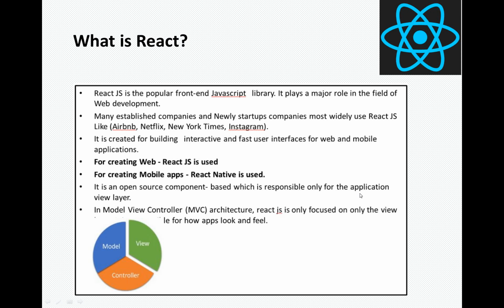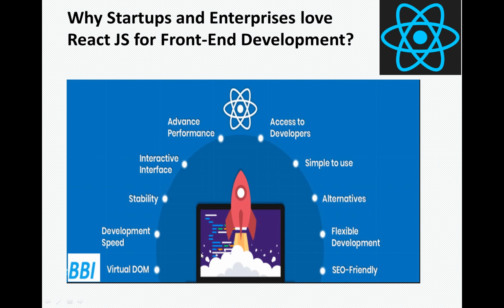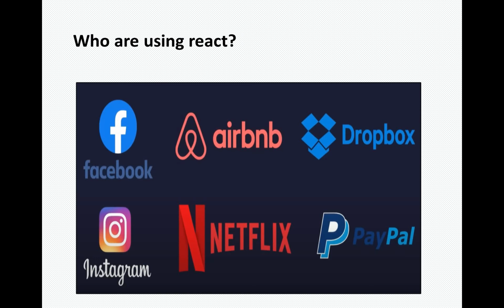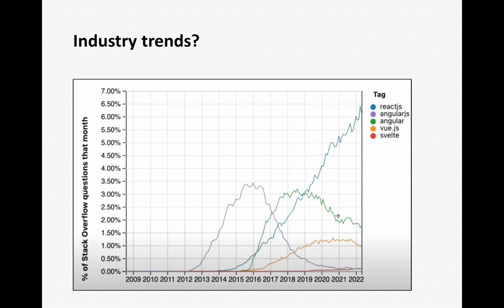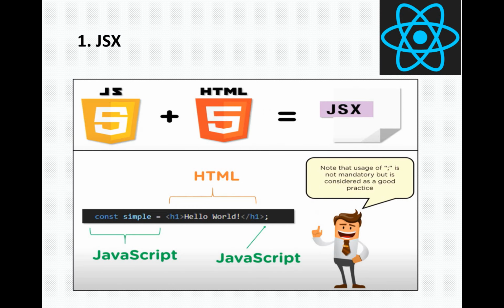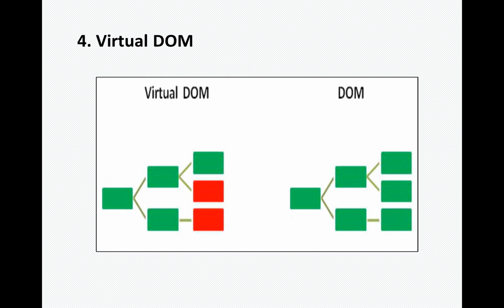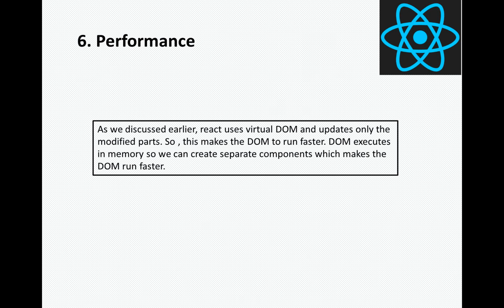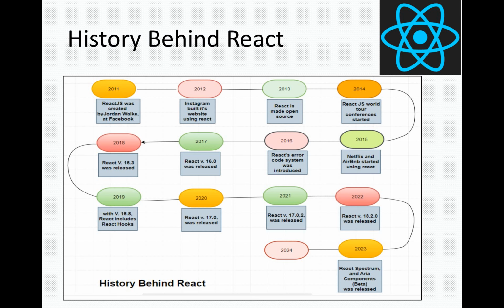React Overview | what is react | Key feature of React | React History